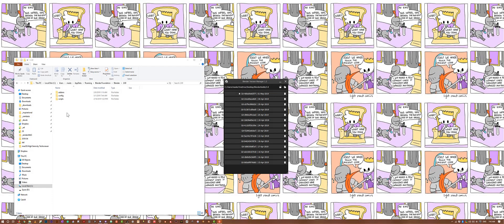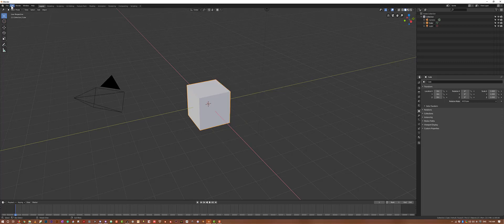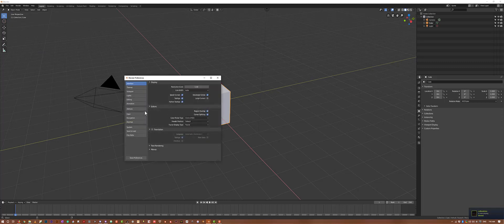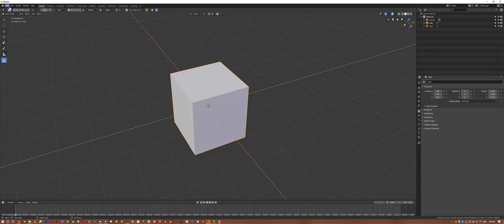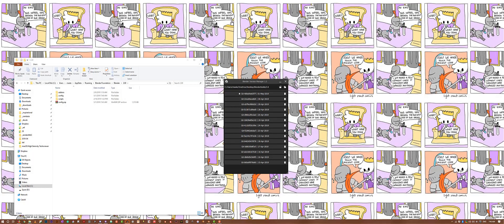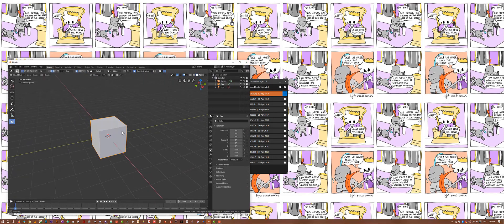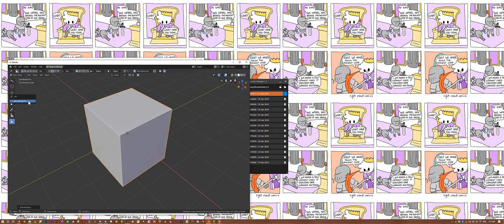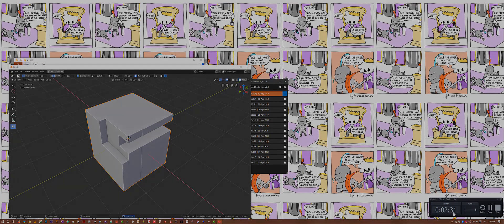boxcutter 712 - May 1st Install Test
Sorry about the resolution. This video shows the process of getting started with Boxcutter 712 as of May 1st. Topbar where art thou?

Installation issues? Place the zip in the add-ons folder.
C:\Users\YOUR USER\AppData\Roaming\Blender Foundation\Blender\2.80\scripts\addons